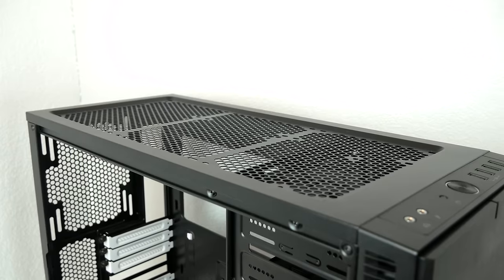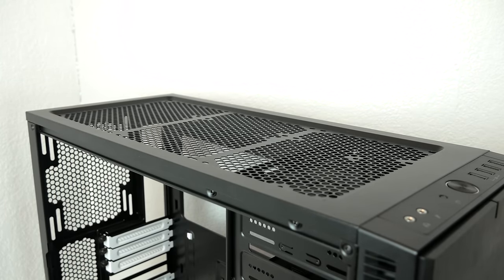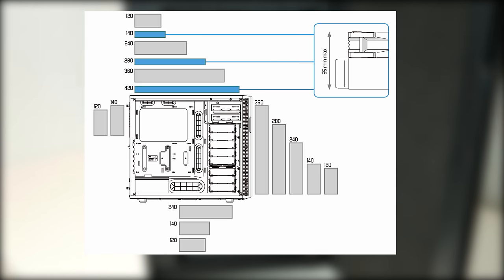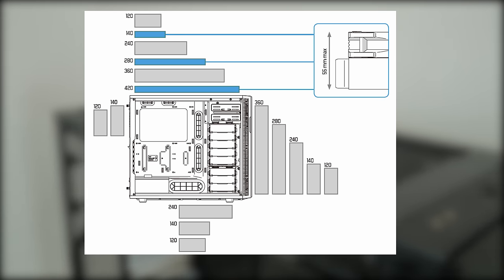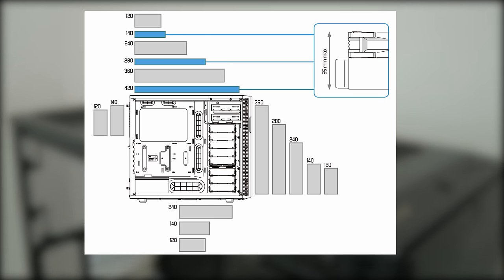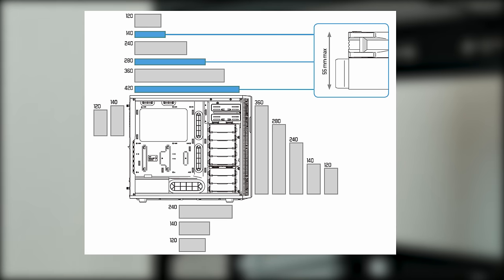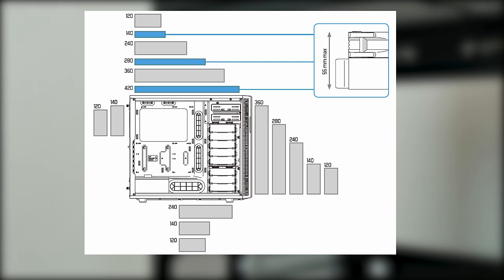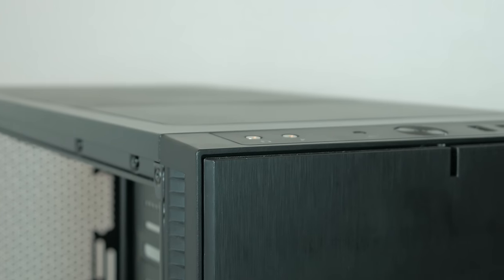Most Versatile PC Case? - Define R5 (4K)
Anton Lin
Founder of Antonalog | Chief Editor at TechUnderstood